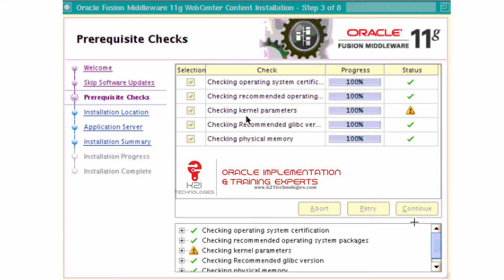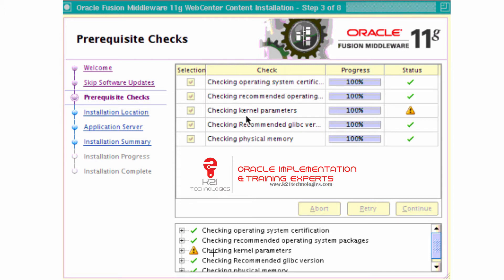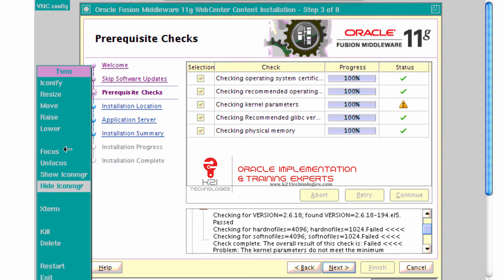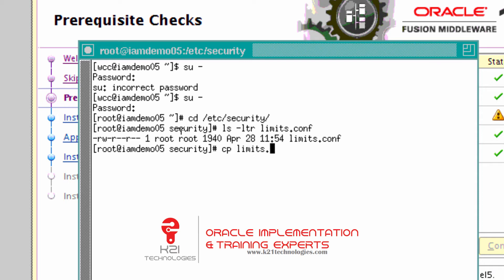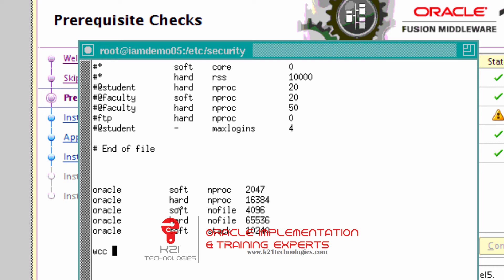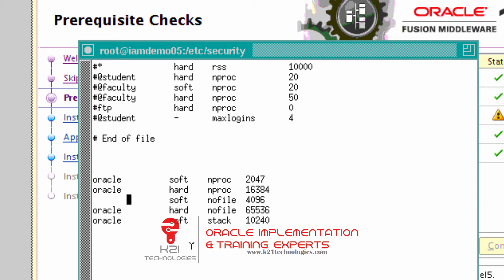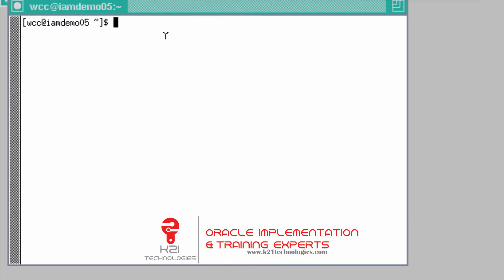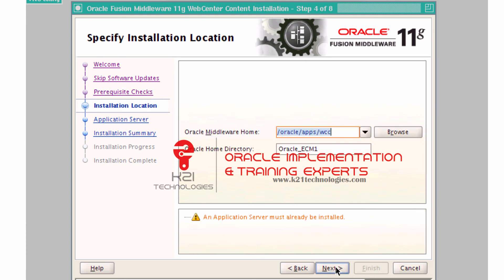Oracle FMW Prerequisites Failure : Kernel Parameters